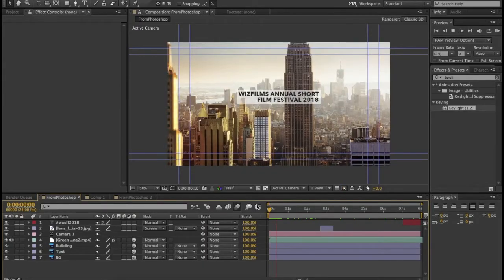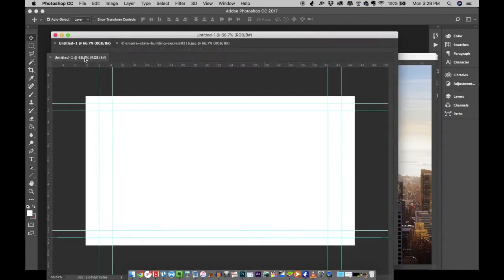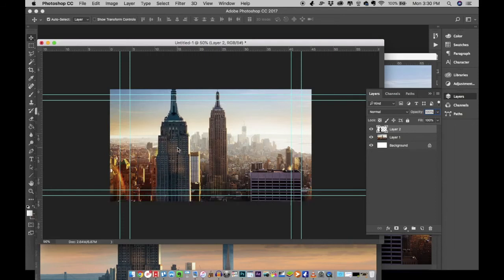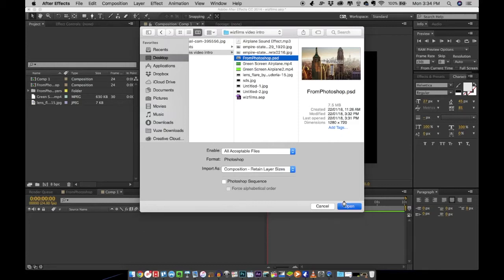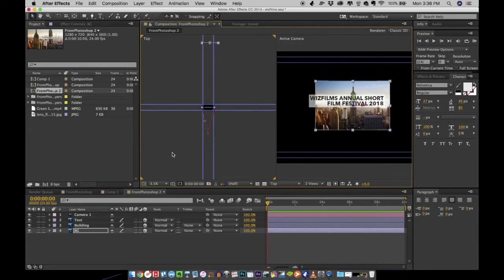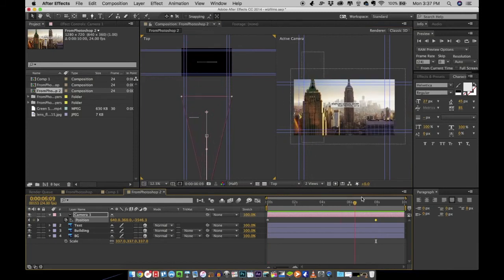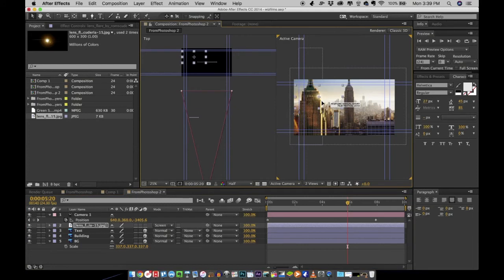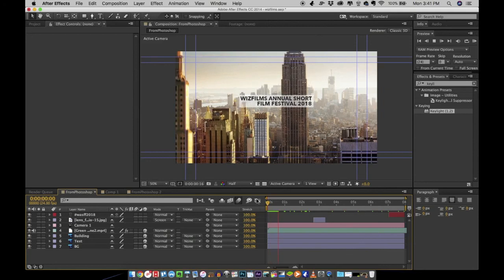Tutorial: Fake a Parallax Aerial Shot with Aftereffects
Creating a fake aerial shot with images using Adobe Photoshop and Aftereffects.